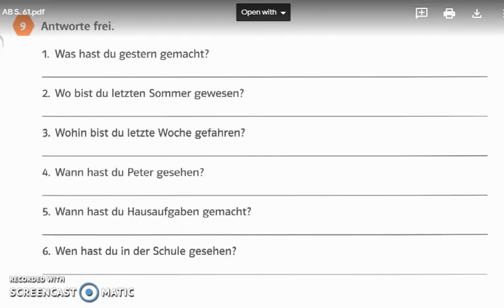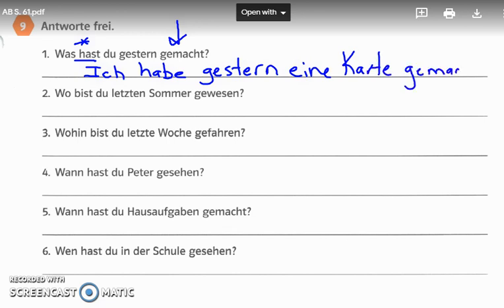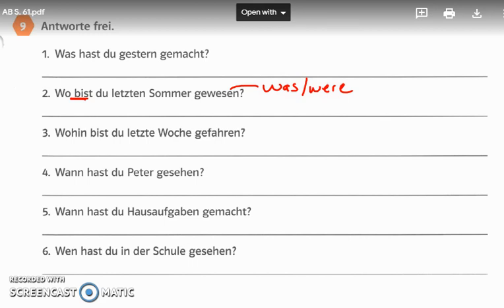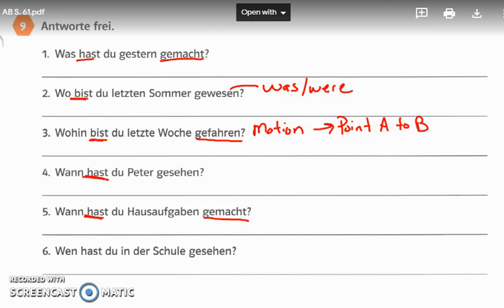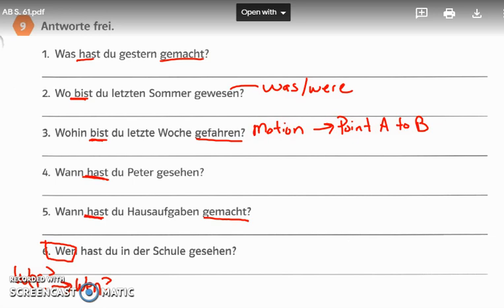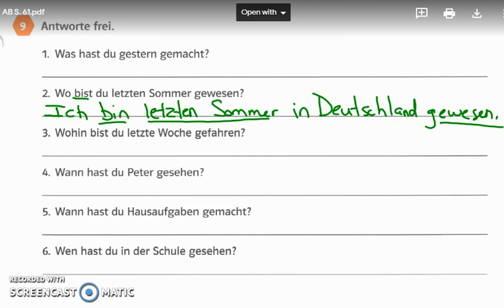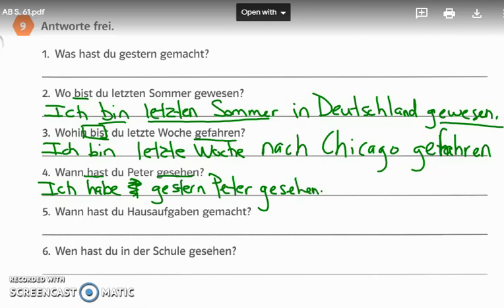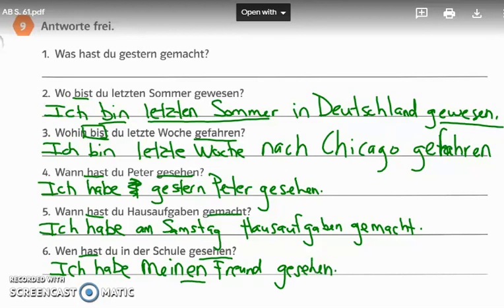German Present Perfect - Short Answer Simple Practice Exercise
This is from Wir Neu 2 the workbook page 61.